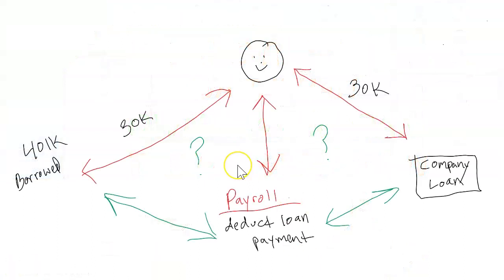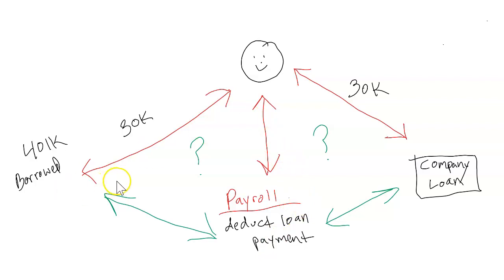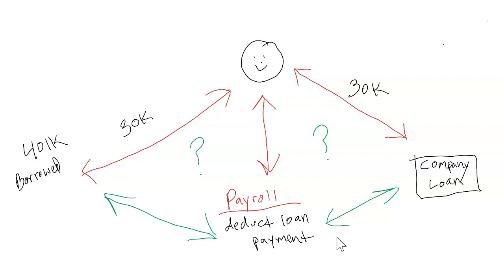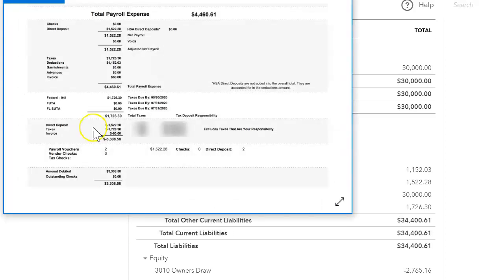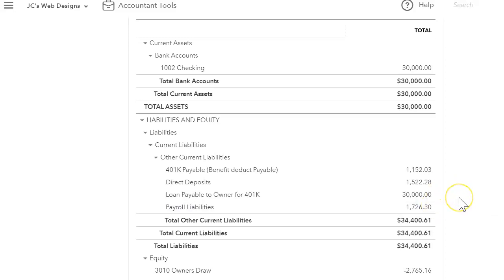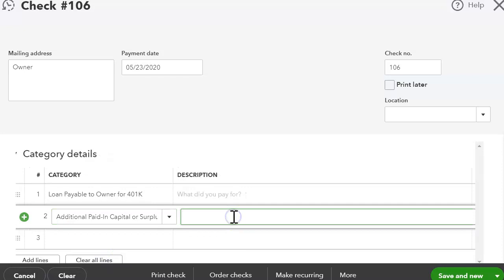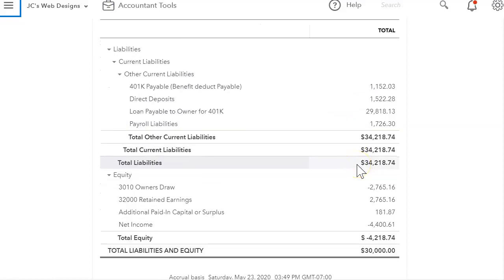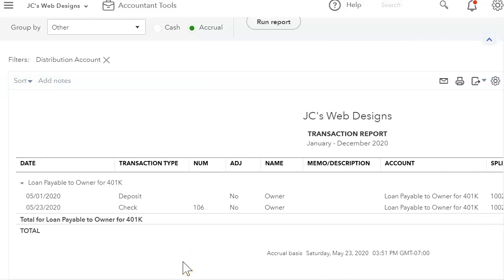How to Record Owner's 401K Loan to a Company Loan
Owner invests in their businesses all the time. This video will show you how to record payments mad to a 401K loan as a company payment.